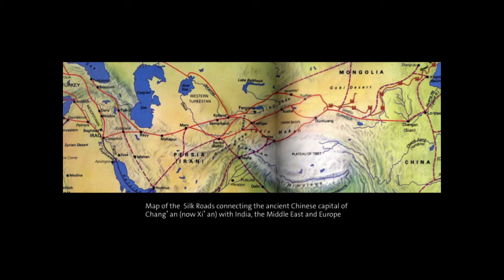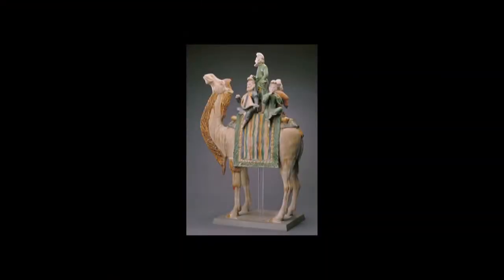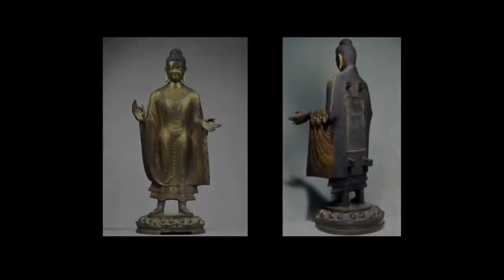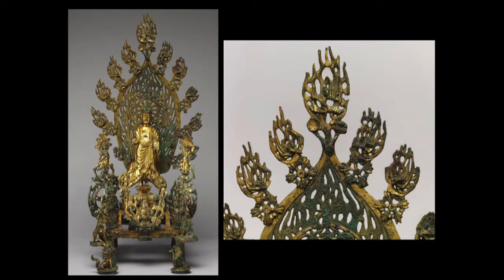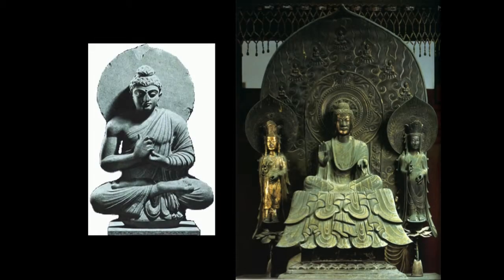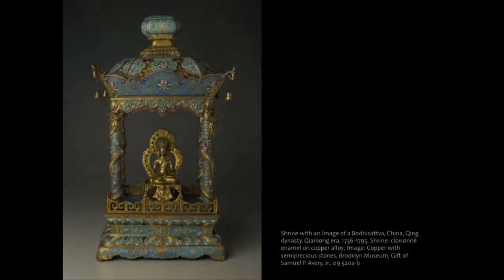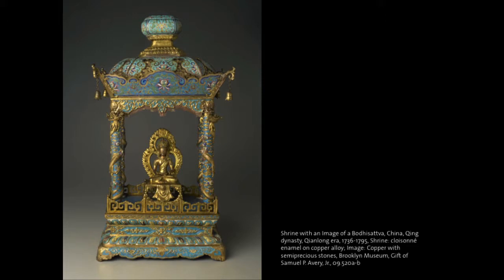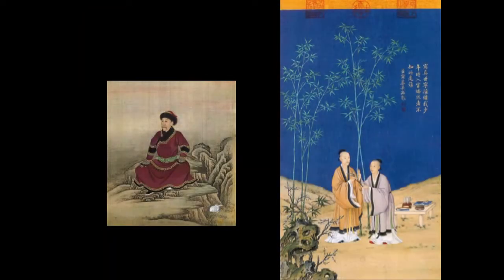Exporting Enlightenment: Susan Beningson (full)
Brooklyn Museum curator Susan Beningson gives an illustrated keytalk at the Rubin Museum of Art in conjunction with the exhibition "From India East: Sculpture of Devotion from the Brooklyn Museum" (now on view).

For the full length episode and more details about this lecture series,